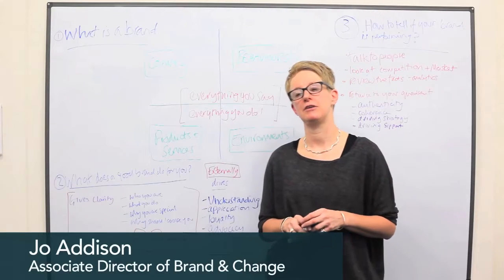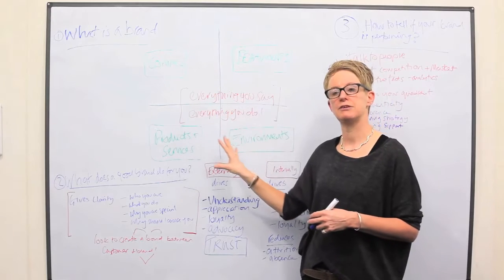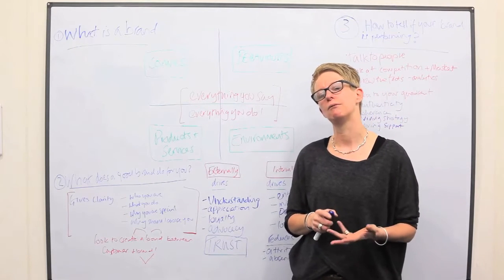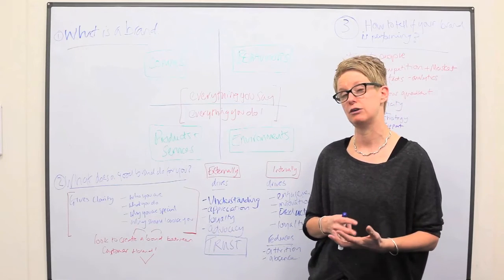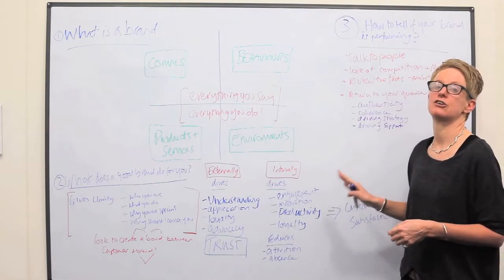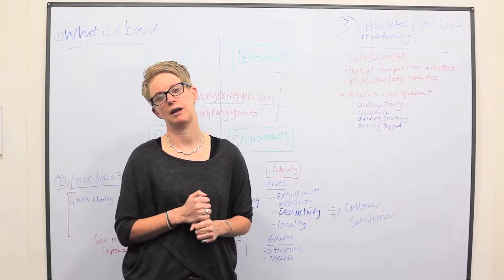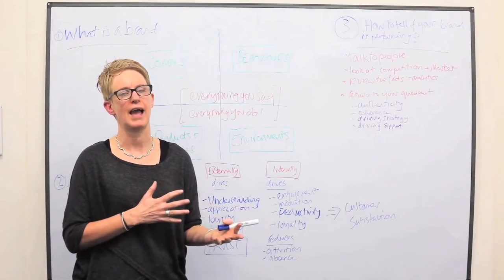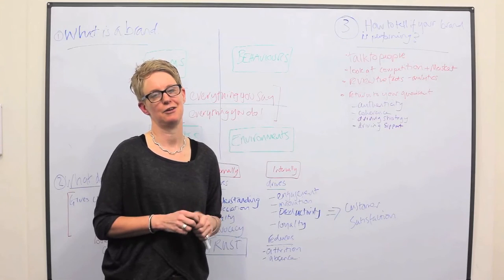Building brands that work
Jo Addison, Associate Director of Brand and Change at Crest Advisory, explains what is behind successful branding.